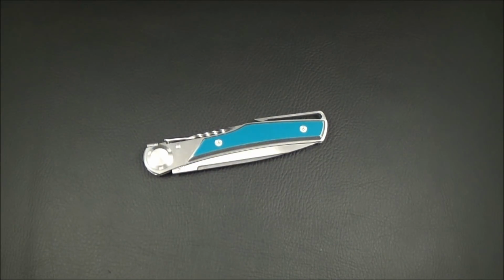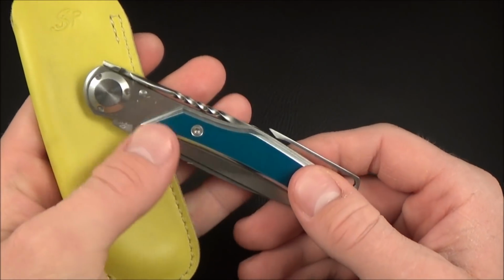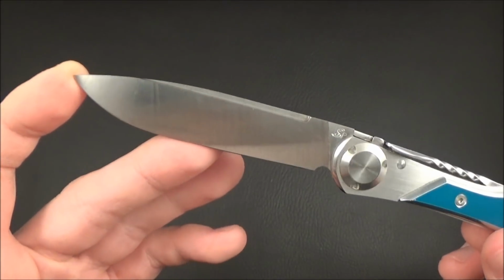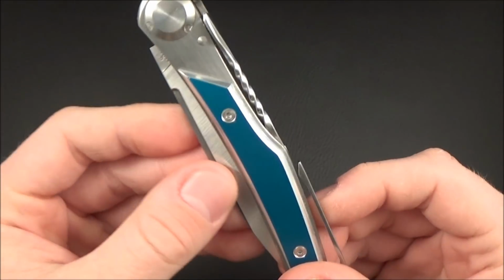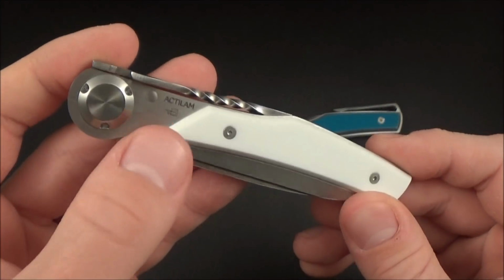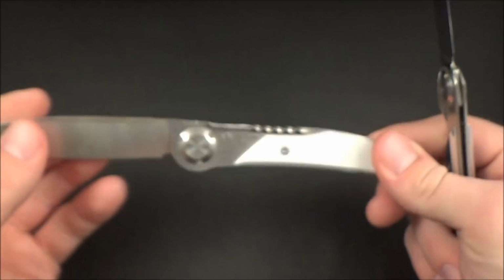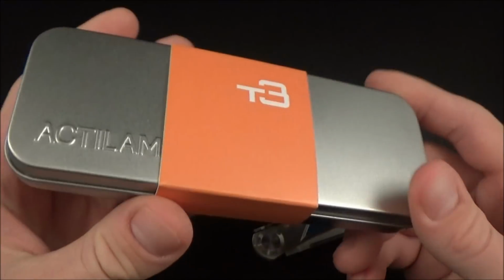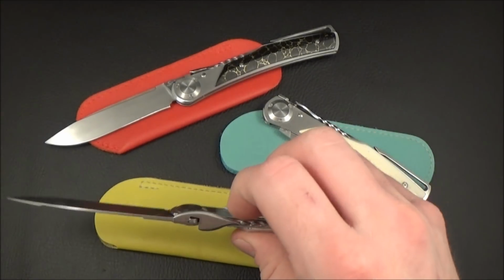The Perfect Urban Gentleman's knife - T3 by Jean-Pierre Suchéras and ACTILAM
Price of Jean-Pierre Suchéras' version: between 200€ and 300€ depending on the materials used.
For that money you'll get an amazing knife, customized by one of the best and most renowned French knife maker and with an amazing steel treated by a company specialized in cutting tools ... how cool is that ?

Price of ACTILAM's version: 150 €